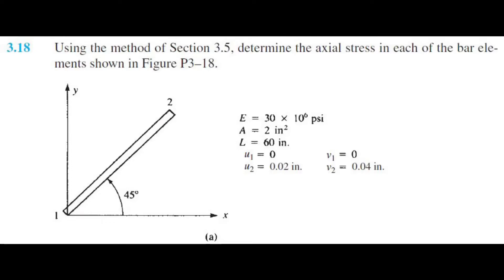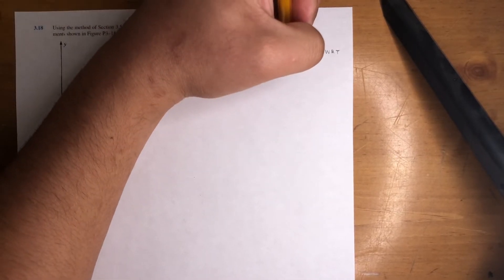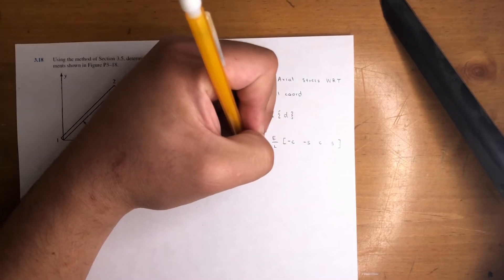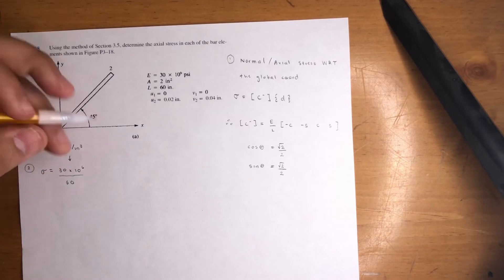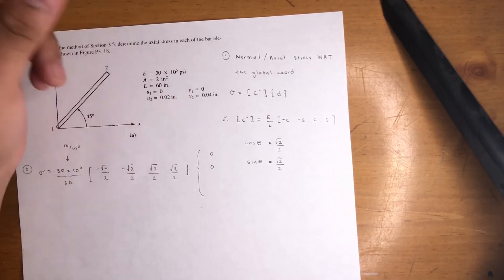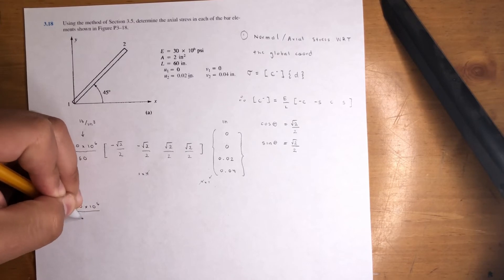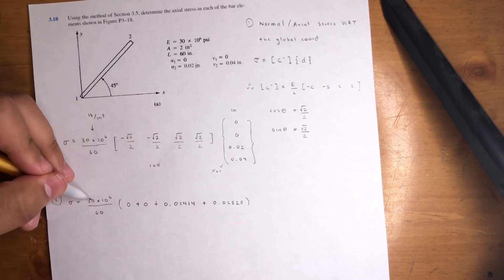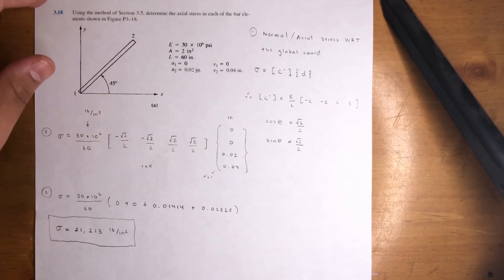Finite Element Analysis - Determine the Axial Stress in each of the Bar Elements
Finite Element Analysis 3.18a

Using the method of Section 3.5, determine the axial stress in each of the bar elements shown in Figure P3–18.